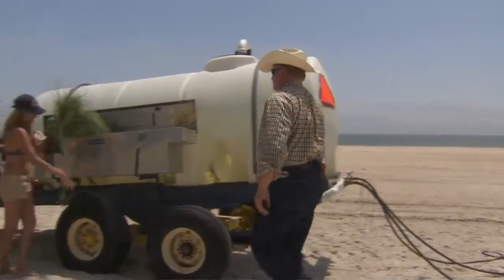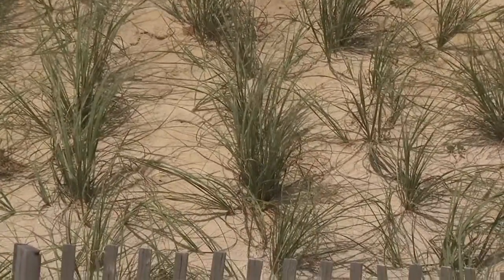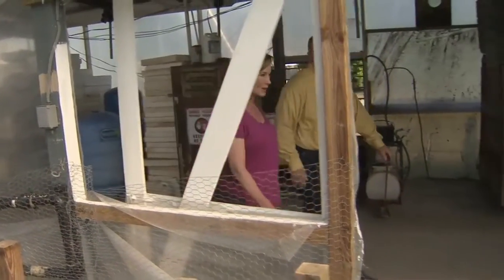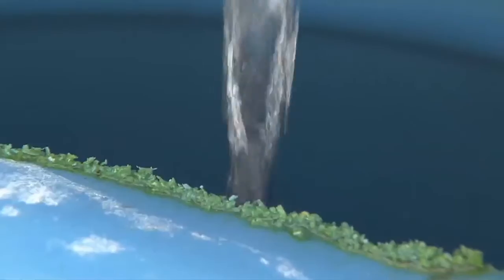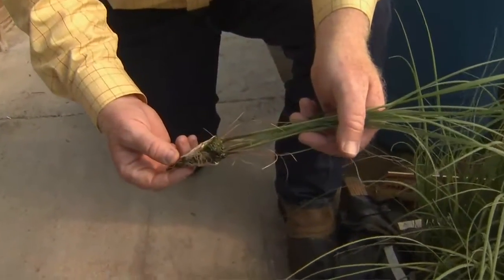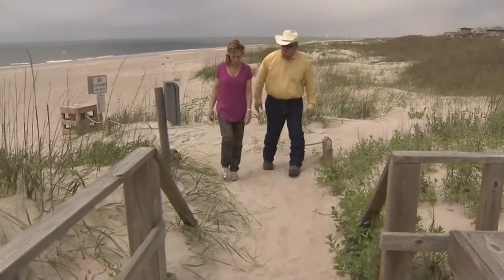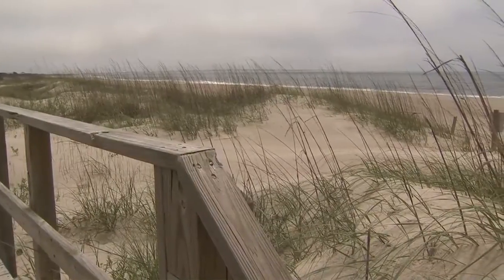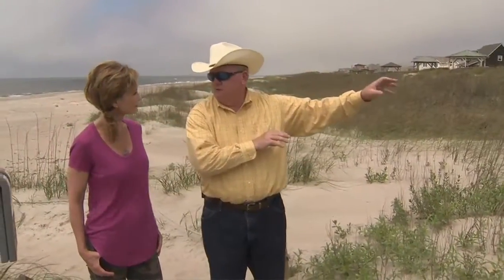North Carolina Sea Oats Harvest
When you think of oats, you probably never imagined that some actually come from the sea. On the eastern shores of the United States, a different type of oat is being grown that's important to saving a significant element in North Carolina's ecosystem.